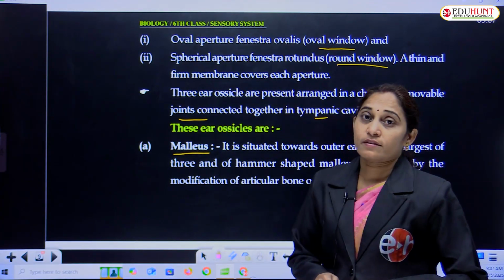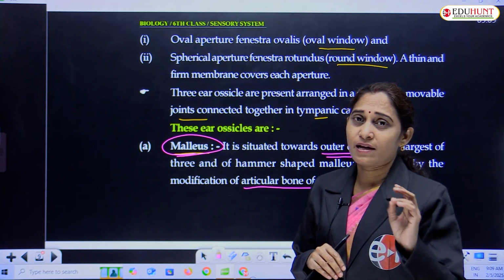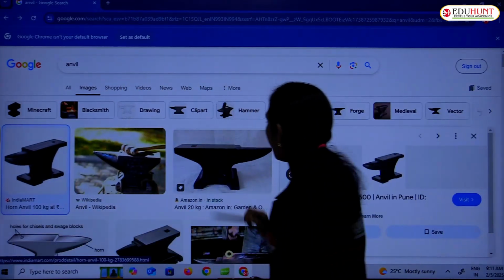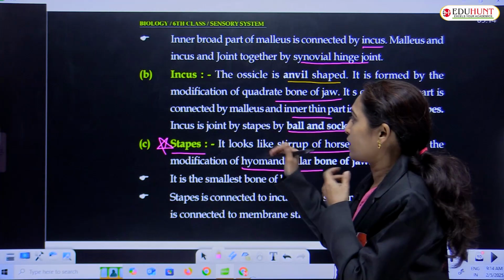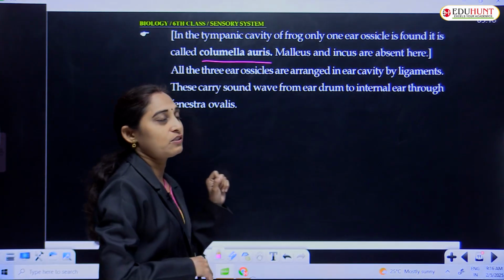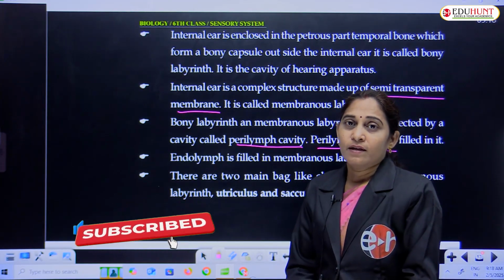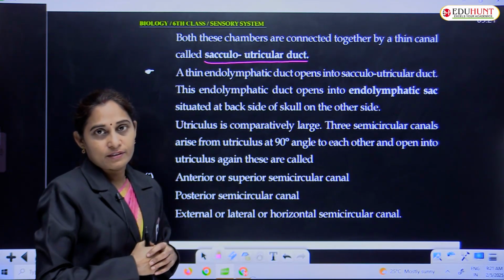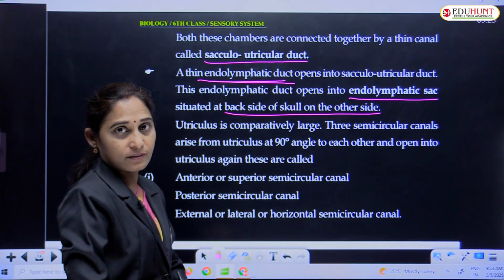21. Ear (Part 3) | Sensory System | Module-2 | Class-6 | Biology | EduHunt